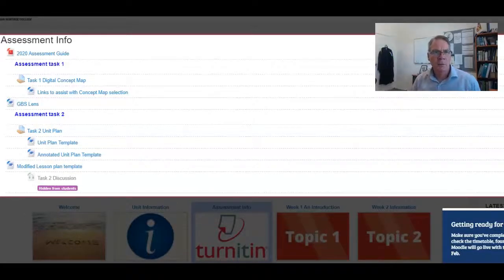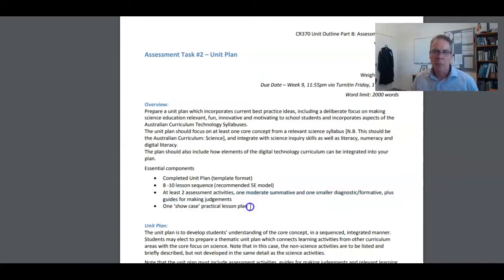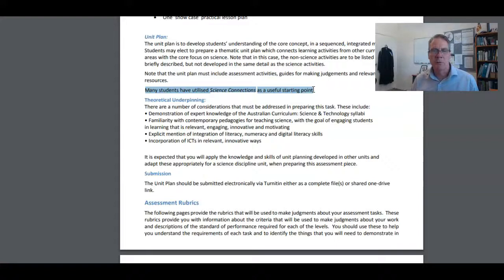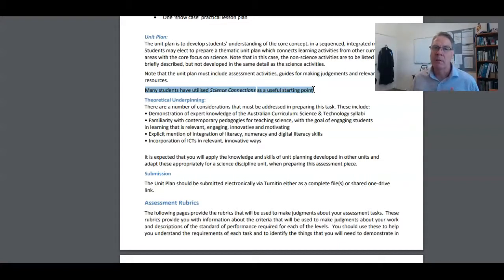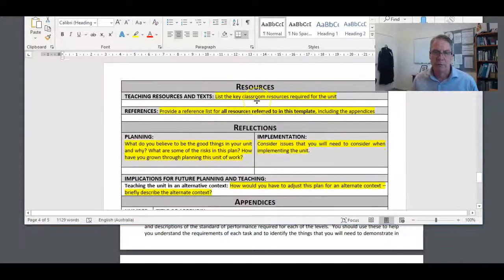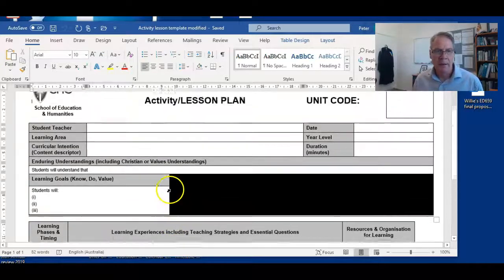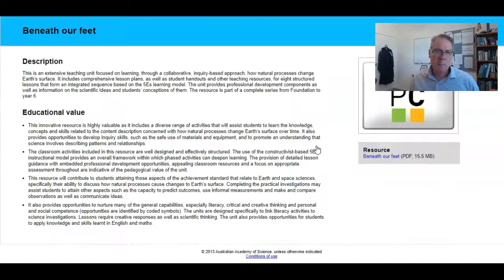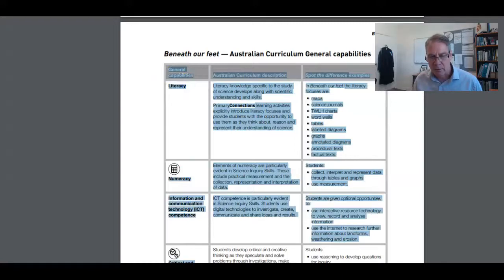CR370 Task 2